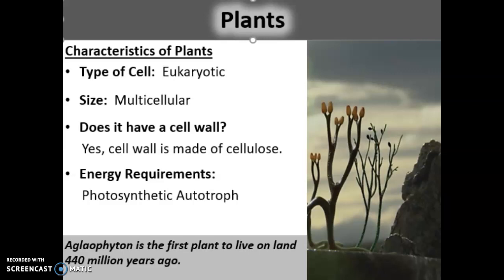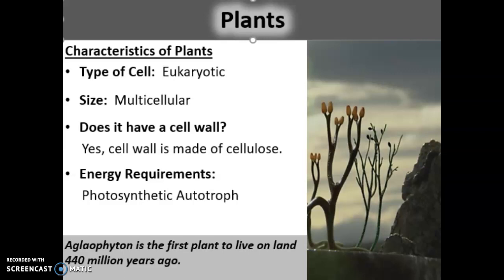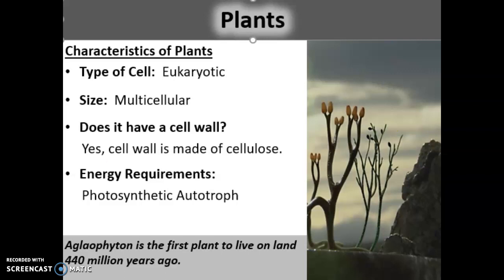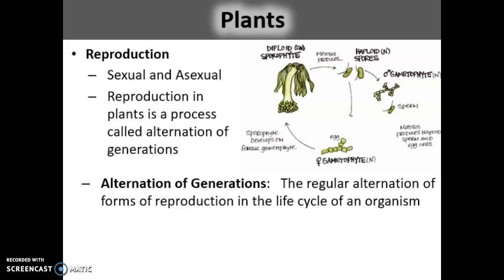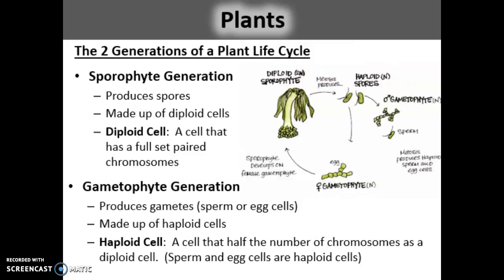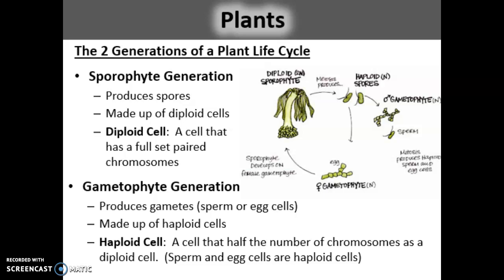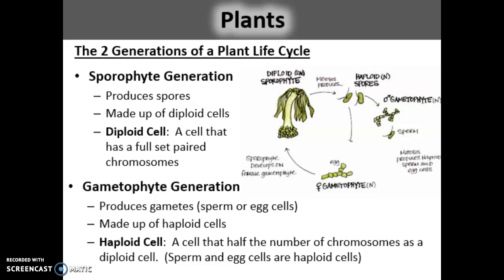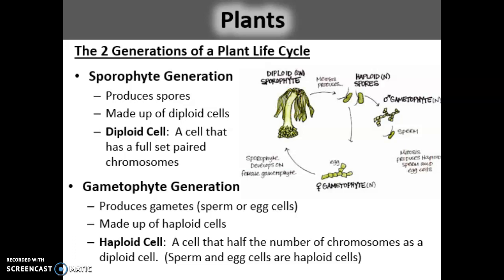Early Evolution of Plants